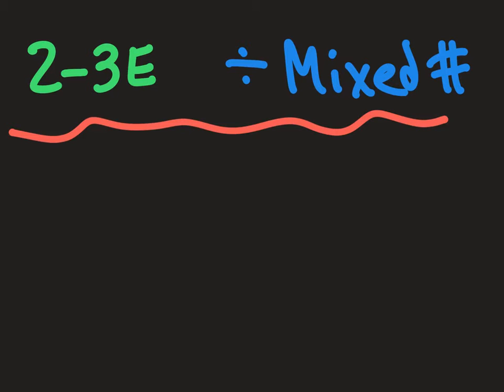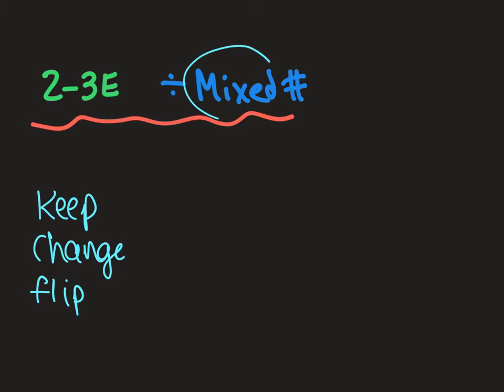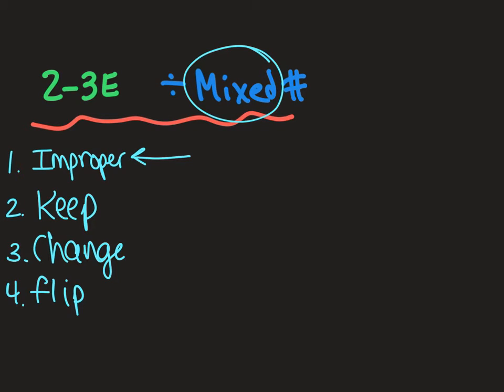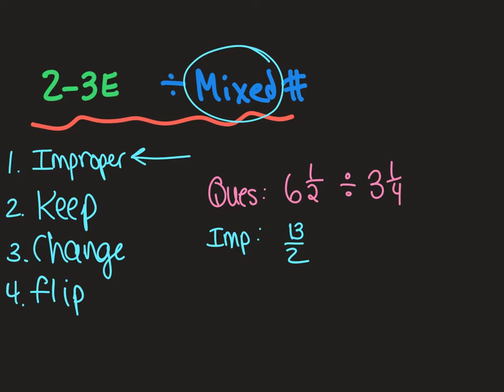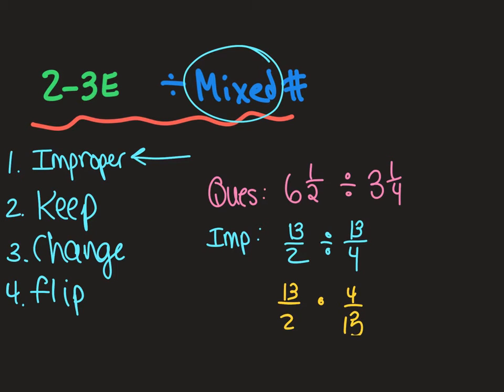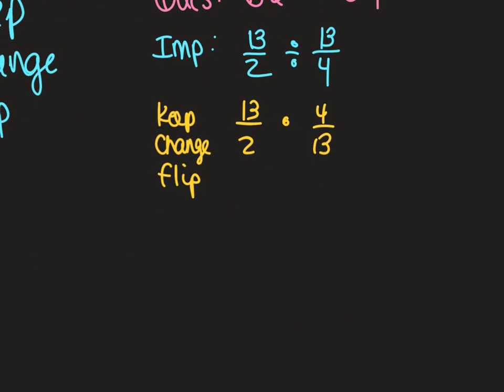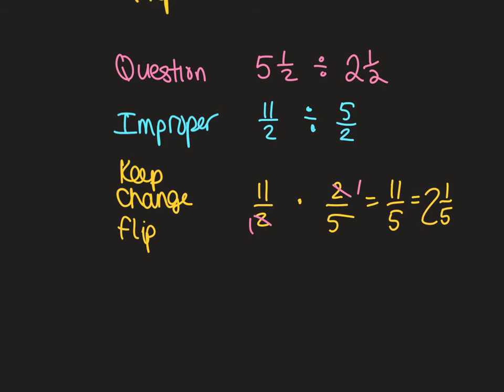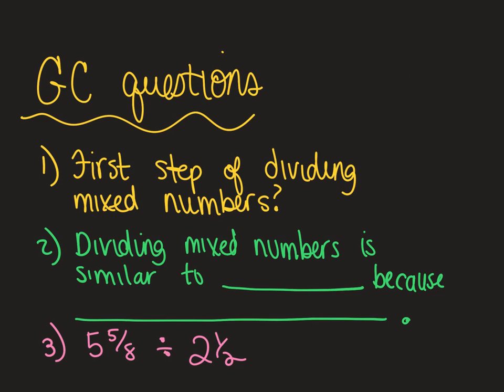Div. mixed # 6 math